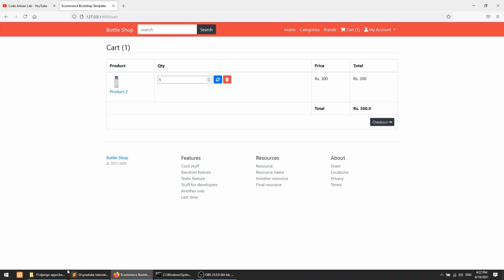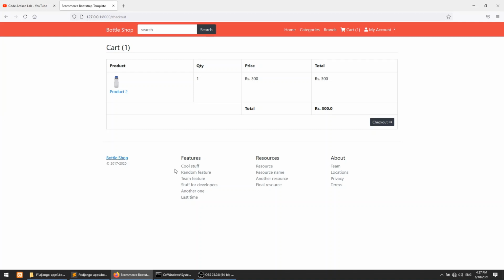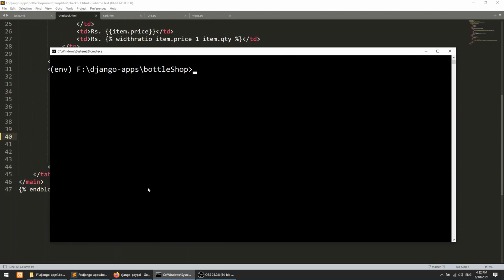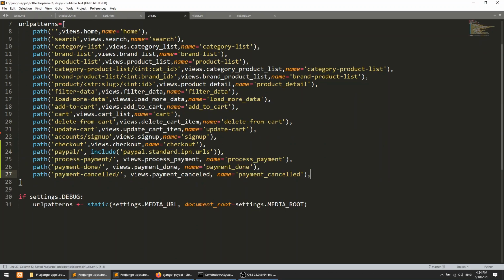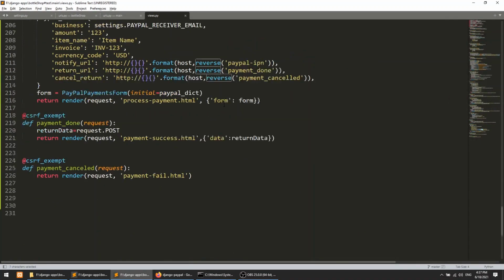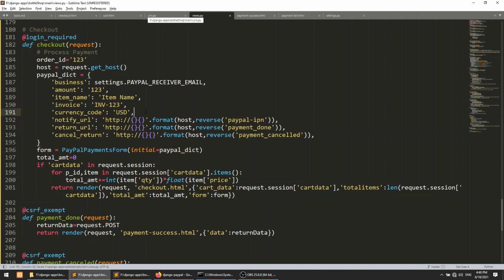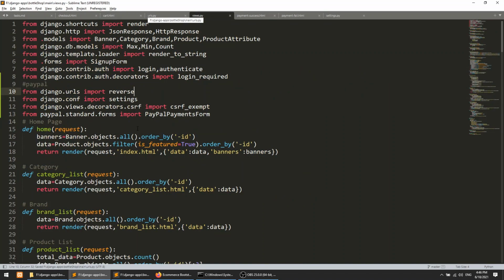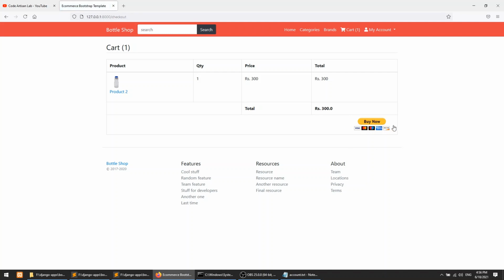Shopping cart checkout with Paypal Payment | Django Tutorials | Django eCommerce Website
Django eCommerce Website | Shopping cart checkout with paypal payment | Django Tutorials. In this video, We will create checkout page in which we will show all the cart items and then we will implement paypal payment with django-paypal package. We will do the following things in this video.

- How to implement checkout in django ecommerce
- How to create user login in django
- How to create user logout in django
- How to create user signup with custom fields in django
- How to add product in cart within loop in django with jquery ajax
- How to update cart item qty with jquery ajax in Django eCommerce
- How to create a cart page in Django eCommerce
- Delete item from the cart with jquery ajax
- How to add the product in cart with jquery ajax
- Django add to cart with the only session
- How to perform add to cart in Django with session
- How to use session in Django
-   How to setup or install Django 3
-   How to create and activate the virtual environment